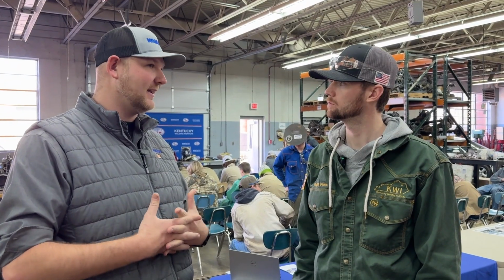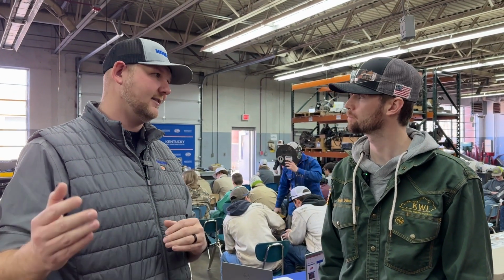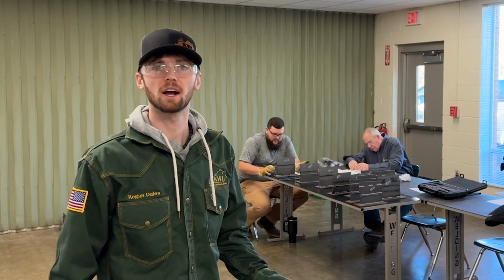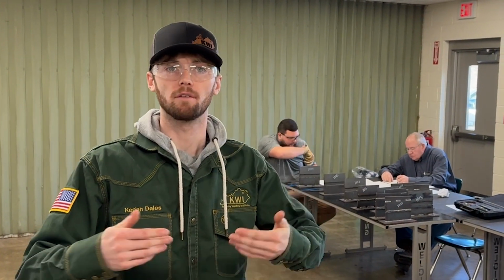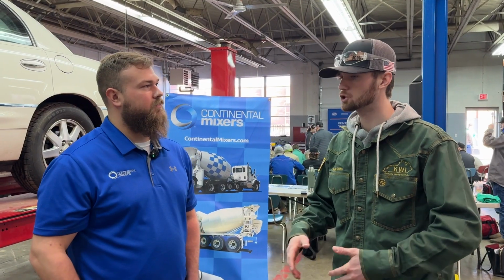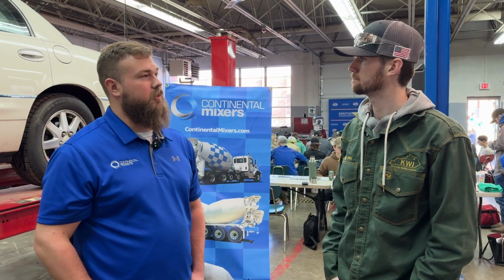High School Welding Competition In Kentucky!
Dive into the heart of the action with the Kentucky Welding Institute's Welding Competition! This gripping video captures the essence of KWI's commitment to excellence, showcasing the skills and determination of aspiring welders as they compete for the top spot.

🌟 Podcast Summary:
"KWI's Welding Competition" is not just an event; it's a testament to the high standards and intense training that KWI stands for. Watch as participants from various backgrounds put their welding skills to the ultimate test, demonstrating precision, creativity, and resilience under pressure.

Key Insights:

Showcasing Top Talent: Witness the incredible talent and hard work of KWI students as they navigate through challenging welding tasks.
A Test of Skill and Endurance: The competition highlights not only technical skills but also the mental and physical endurance required in the welding profession.
Community and Camaraderie: Experience the strong sense of community and support among participants, fostering a positive environment for learning and growth.
Learning Beyond the Classroom: Discover how KWI extends education beyond traditional settings, emphasizing real-world applications and competitive spirit.
Celebrating Welding Excellence: Join us in celebrating the achievements of these talented welders, who represent the future of the industry.

📚 FREE Welding Checklists to Kickstart Your Career: weld.kwi.us/checklists